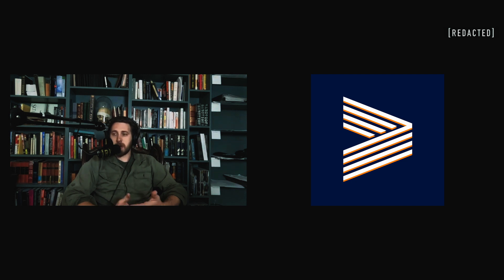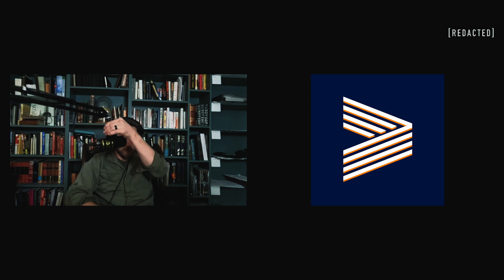078 Part 2: Vlad Saye of Terminal Armament on SDR Applications / Decentralization through Tech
Part 2 with Vlad Saye picks up where we left off on the topic of Software Defined Radio. This time we dive deeper into various pieces of equipment and their capabilities, as well as different use cases.

When it comes to decentralization, guns, and technology, we are beset with the question of not only what are the capabilities, but how they could be socially implemented, all built on the foundation of why this might be a goal worth pursuing, knowing fully well that every decision in one direction will come at the opportunity cost of others.

Follow Vlad Saye on Instagram at: @vladsaye and Terminal Armament at @terminal_armament.
For more that he offers: terminalarmament.com

Support the REDACTED Culture Cast at redactedculture.locals.com
SSP and boutique products at redactedllc.com